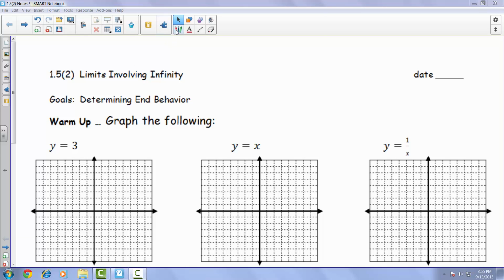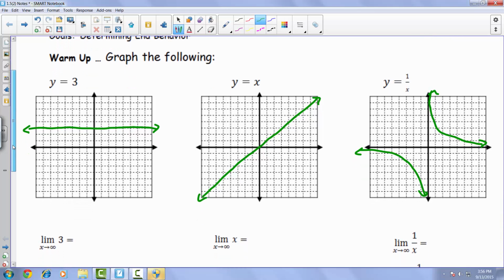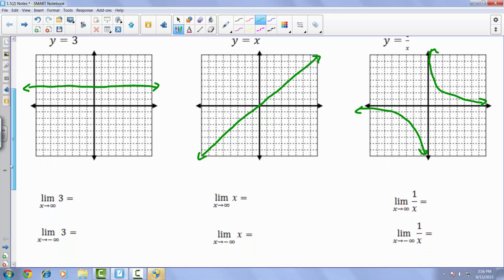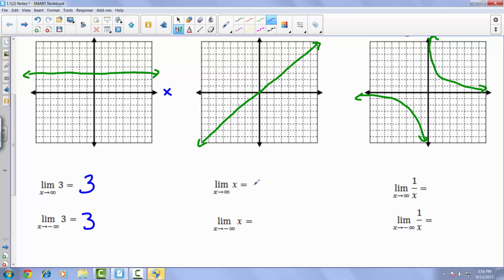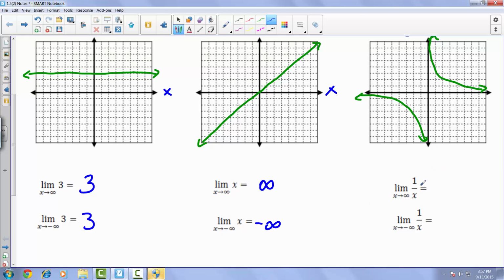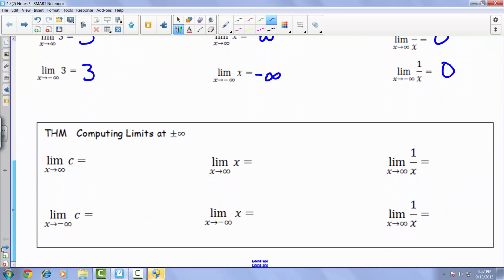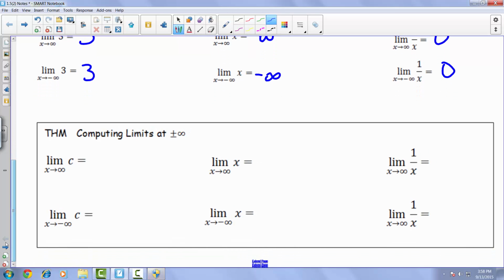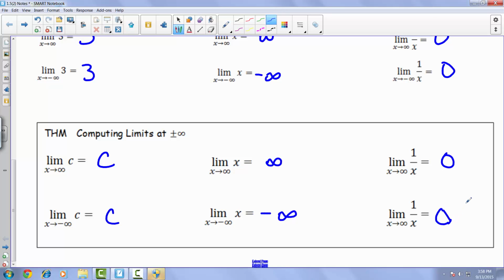1.5(2) Notes Warm Up